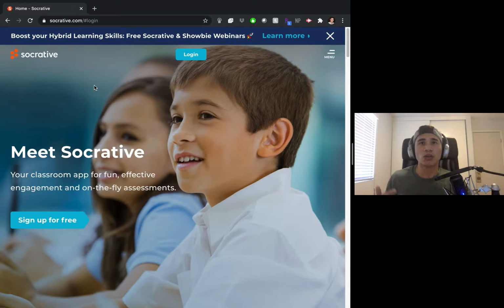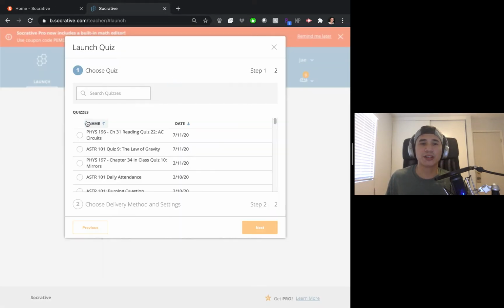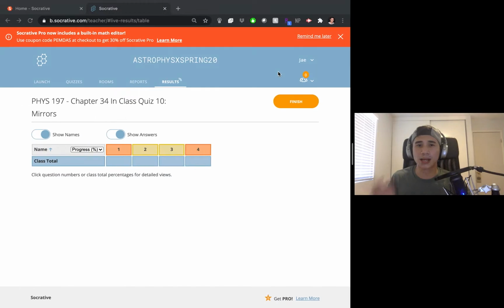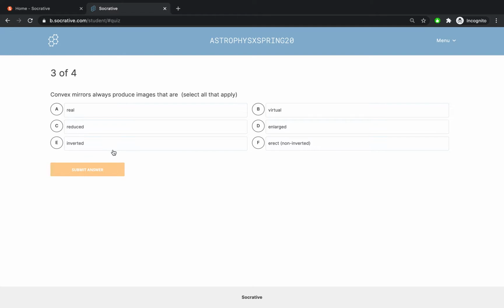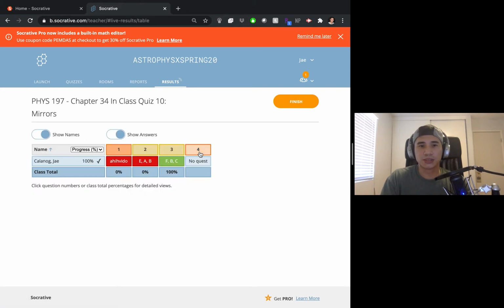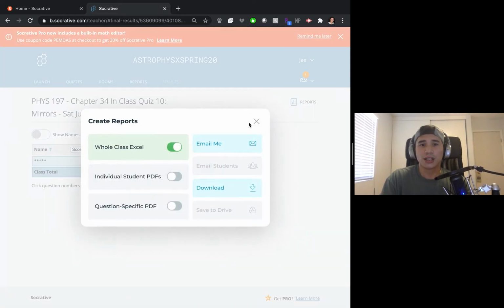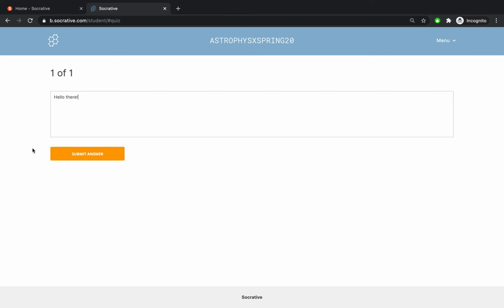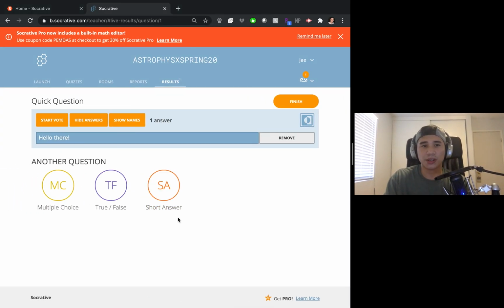How I use SOCRATIVE in my course!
In this video I discuss how I utilize Socrative in my physics and astronomy courses. Socrative is a web-based learning tool that allows synchronous or live assessment for your class.